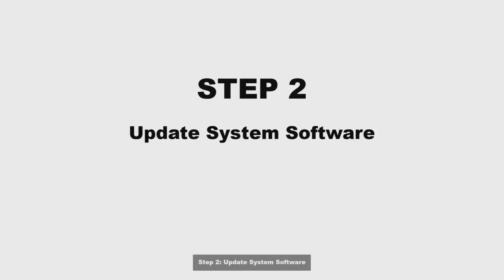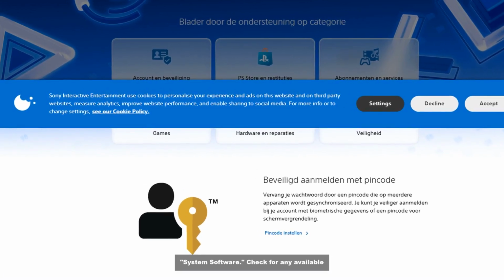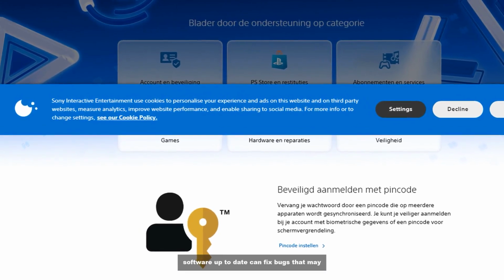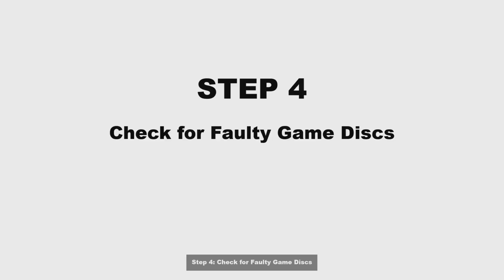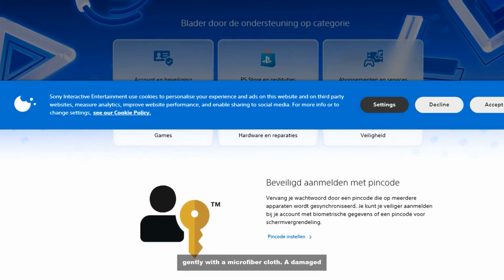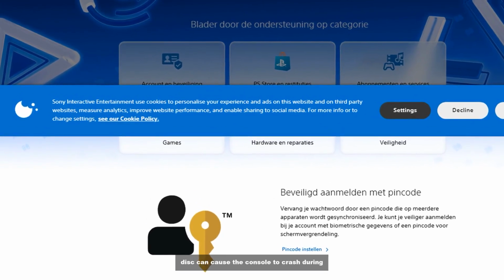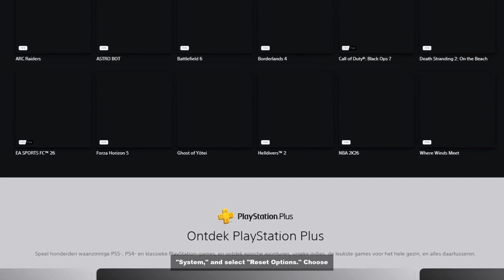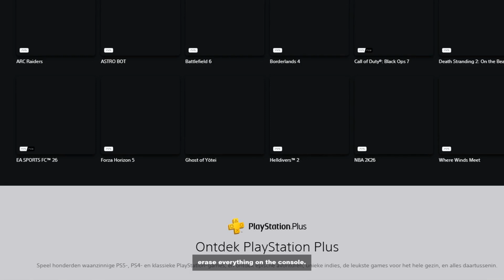How To Disable PlayStation 5 Crashing Issue 2026 (EASY GUIDE)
In this video, we will show you how to disable the PlayStation 5 crashing issue in 2026 with our easy guide. If you're experiencing frequent crashes or freezes, this tutorial will help you troubleshoot and resolve the problem effectively.